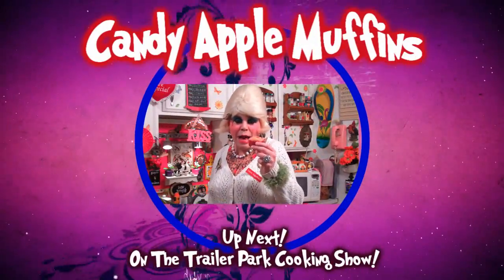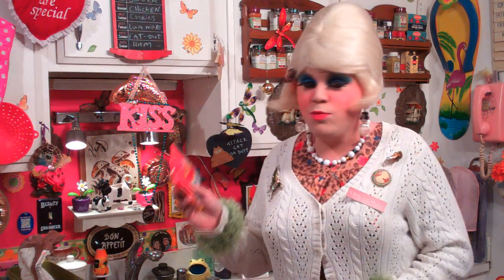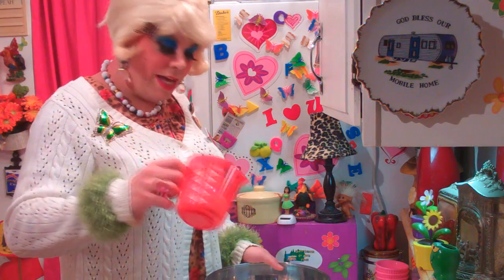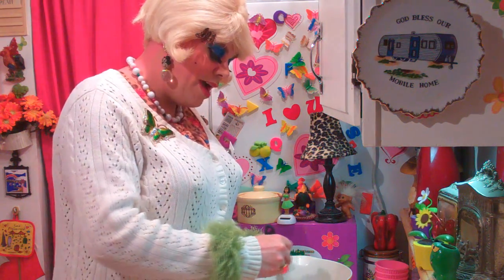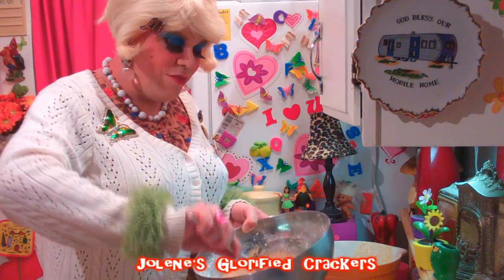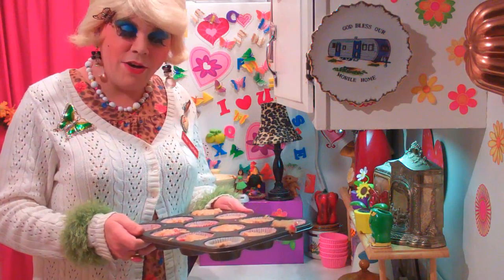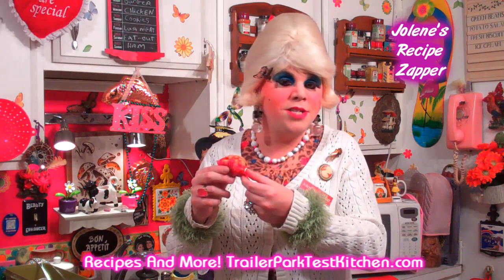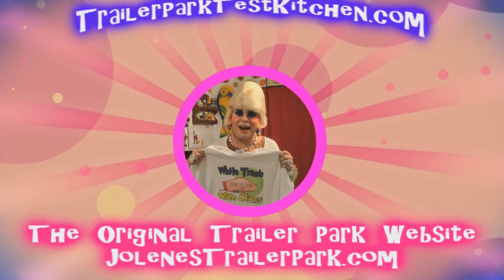Candy Apple Muffins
Up next on The Trailer Park Cooking Show!

Jolene Sugarbaker shows you how to take Cinnamon Red Hot Candy and applesauce and turn it into a great  breakfast muffin.

The Candy Apple Muffin, or Candied Apple Muffin as some people say, will really light up your tastes buds with tastes of Apple and Sugary Cinnamon!

Use Canned or Snack Pack Apple Sauce Cups or make your own Fresh Apple Sauce (totally not going to happen).

These Breakfast Muffins might not be healthy because they are partially made with Candy, but they sure are good! Enjoy Life!

Candy Apple Muffins remind me of Fall, or a great Carnival or Fair.

I hope you get a chance to make my Candy Apple Muffins, if you do, send pictures!

Who will you make these for?

What is your favorite type of Candy Apple? Caramel or Cinnamon or?